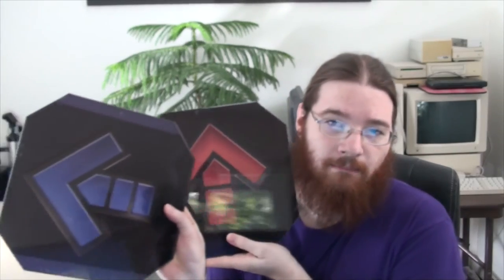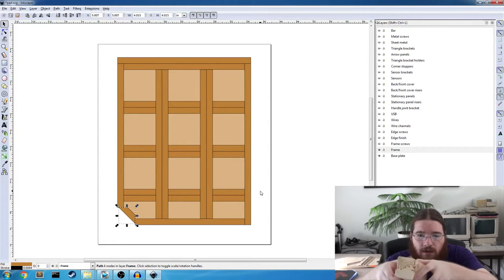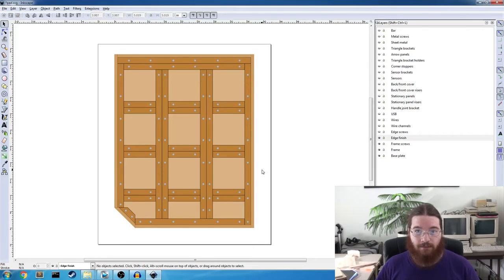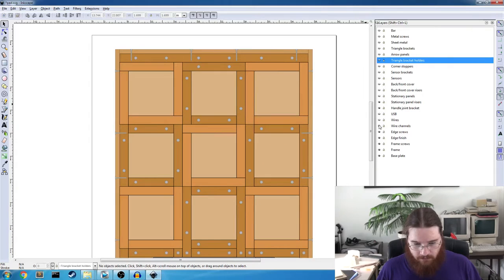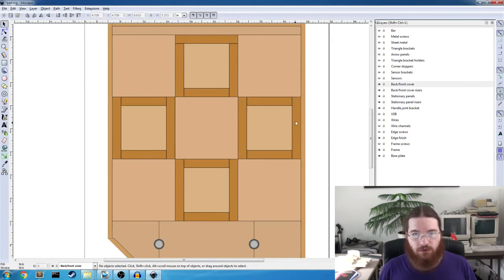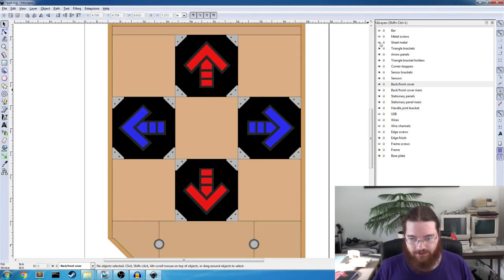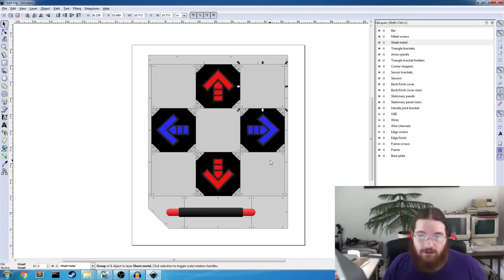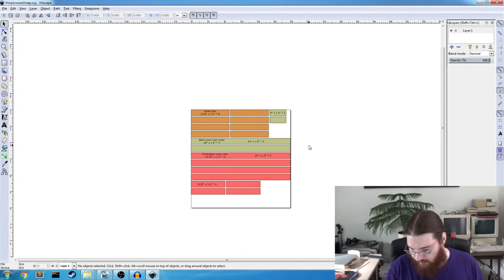Building an ITG2 dance pad replica - episode 1: Schematics and plans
No matter how well I plan this out, a lot of it is inevitably going to have to change once I start assembling everything.

I've always wanted my own In The Groove 2 arcade machine, but by the time I was ready to buy one, they were out of production and had become rare collector's items. I decided instead of go the route of building my own replica, starting with the pads.

I'm planning to put up a website for this project, with detailed schematics, notes, and links to suppliers for all of the necessary parts. For now, here are some schematics (open with Inkscape) and notes